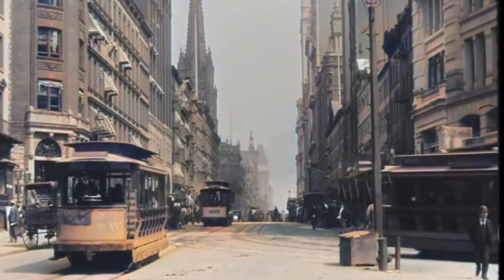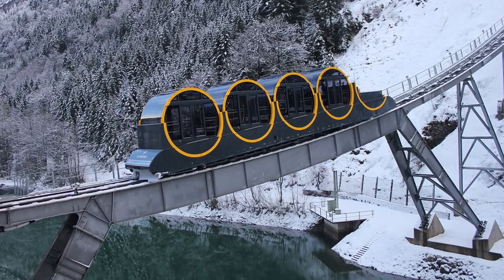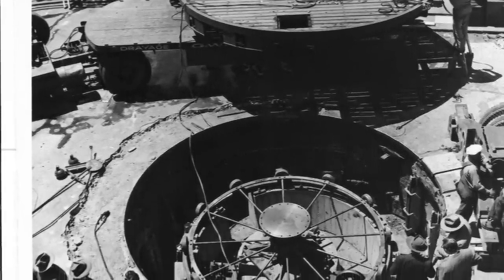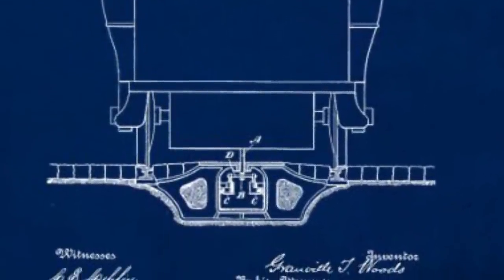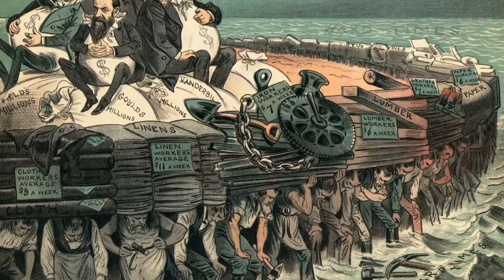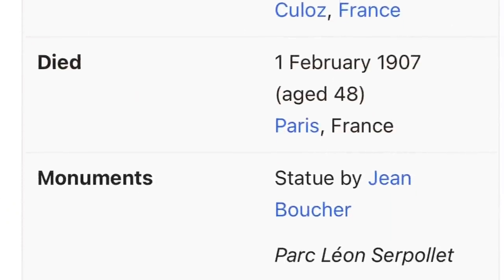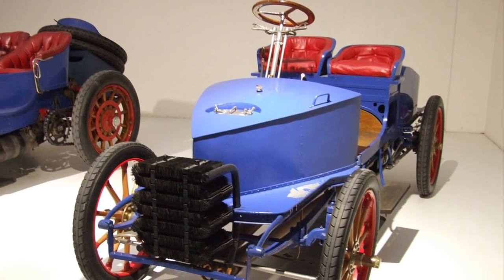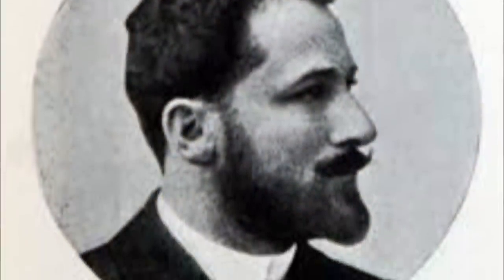Conduit (Wireless) Electric Railways, Cable Tunnels, Funiculars, Antiquitech, Serpollet Steam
Today we discuss something that’s always made me wonder when viewing old world photographs: that is the wireless trolley,

Or, the trolley systems that appear to be wireless in many cities all over the world pre-1900, which seemed to disappear from these cities by the mid 1900’s.

We will discuss funiculars, cable railways, conduit railways, and steam boiler powered transportation created by Serpollet which was lost after his death.

Let’s share our ideas about this technology  below. I am not a scientist or engineer, just interested in history we have lost!

Many thanks!